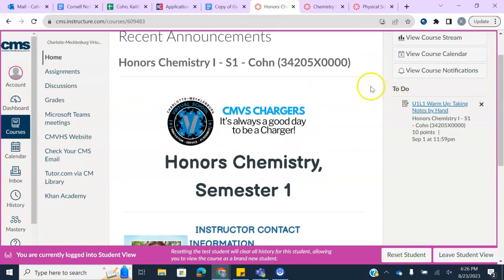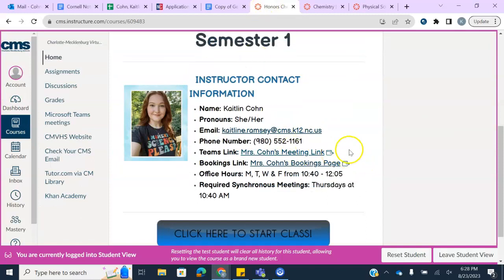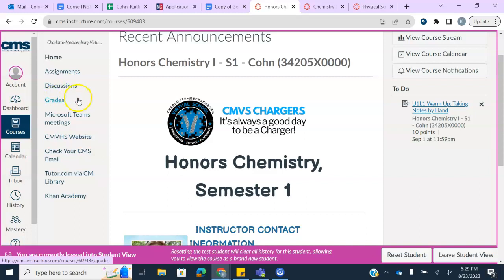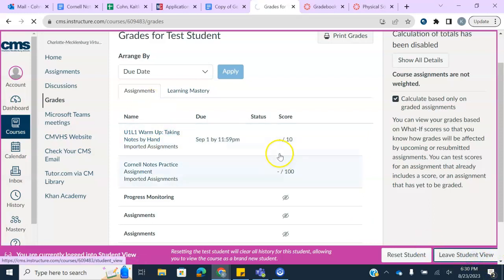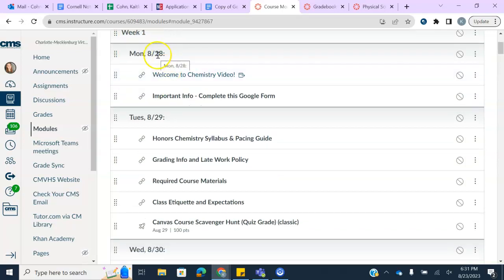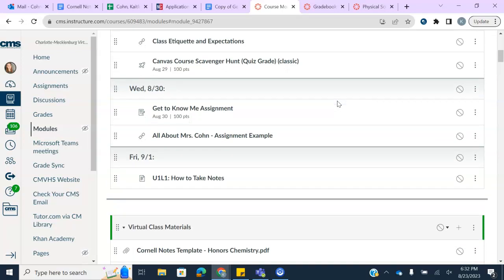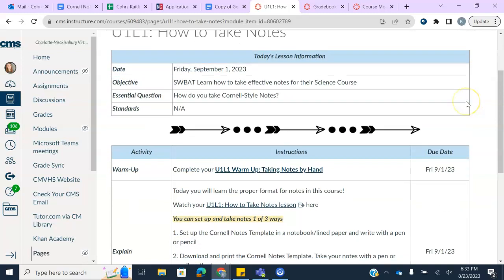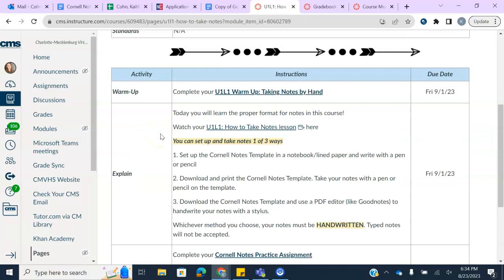Course Navigation - Cohn Classes